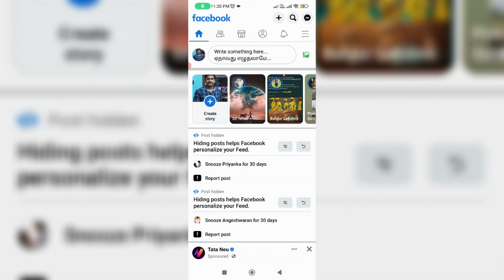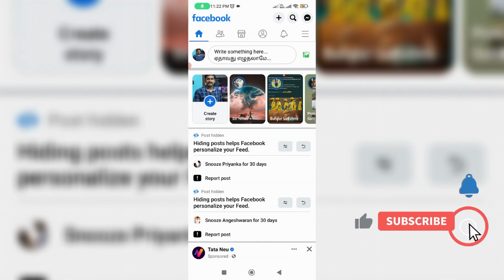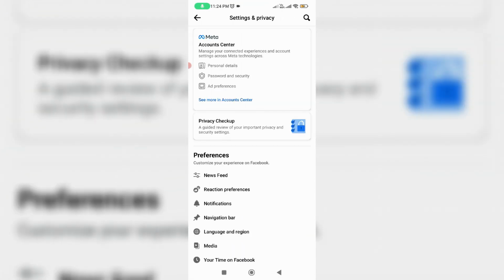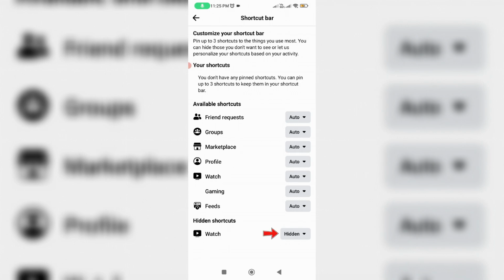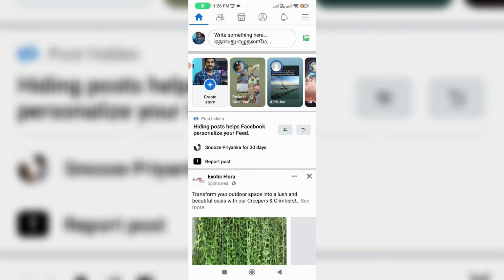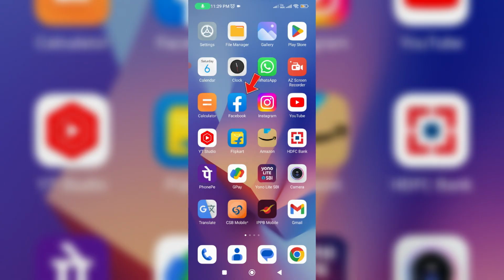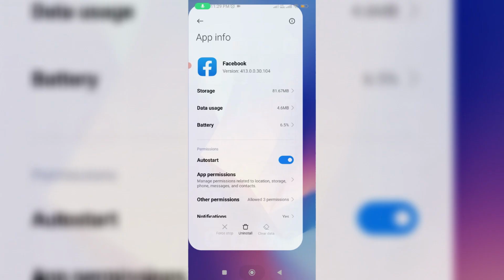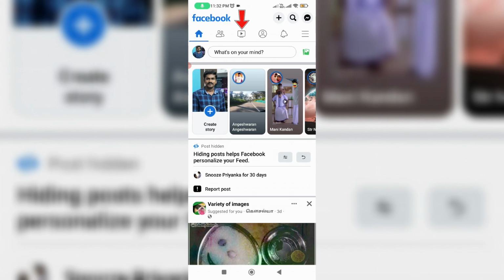If The Facebook Watch Video Icon Is Not Showing Or Is Missing, Here's How To Fix It.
facebook shortcut bar settings missing/not showing or fix facebook watch video icon tab missing iphone - facebook video watch icon not showing up.

Here i show the steps by using my xiaomi mi 11i 4g android mobile.

At same time this 2023 released solution also works on samsung,oppo,vivo,poco,oneplus,realme and redmi or mi phone.

But sometime this method may be not working on ios based iphone,ipad and facebook pc mode.

This youtube video has english subtitle at same time you can translate to kaise kare hindi,tamil,bangla telugu,kannada,malayalam and sinhala languages.

How to get/enable watch tab on facebook :

1.One of my subscriber ask to me,what happened to my facebook watch icon?.

2.And why this icon is gone or disappeared from news feed section?.

3.So my guessing is this is occurs,if may be that icon is hidden from shortcut bar.

4.So anyway if you like to solve this issue,just open your fb mobile app or lite app.

5.In home page section it shows following icons like add friends,marketplace,profile and notification.

6.But here you can press that horizontal three lines icon.

7.And tab on "Settings & Privacy".

8.And click to access "Settings".

9.Now you can goto Navigation bar - Customize the bar.

10.And it shows the all available shortcuts.

11.But you can pin the "Watch" shortcut.

12.If you select that option,it shows "Watch pinned".

13.Which means that,watch video icon is visible on your home page section.

14.So i hope if you follow this simple steps,finally this problem is solved in permanently.